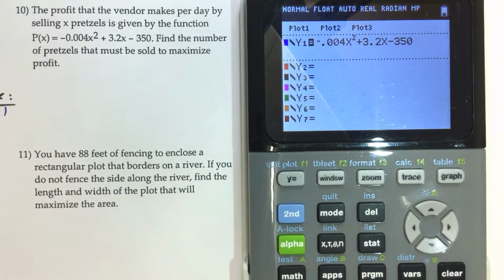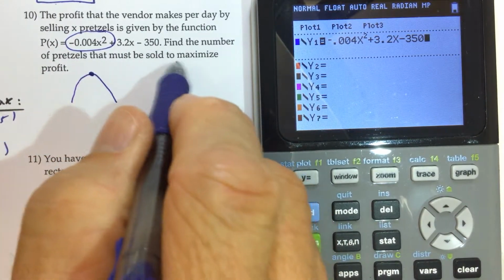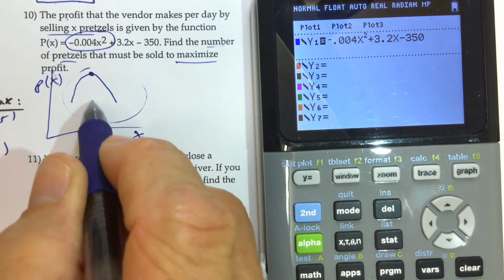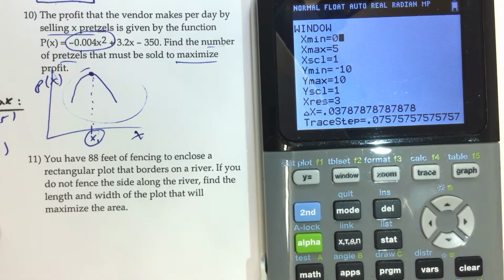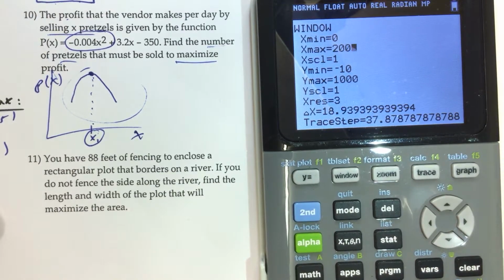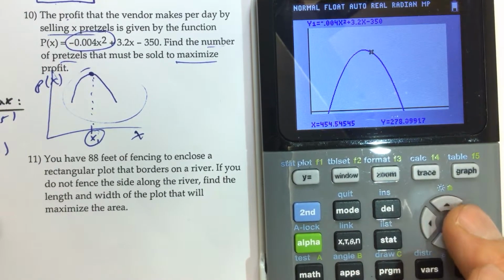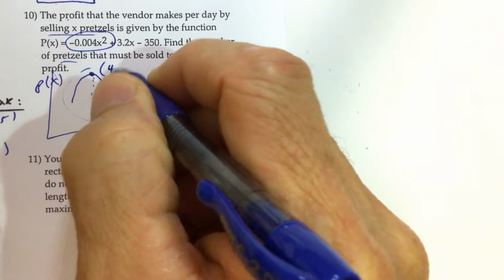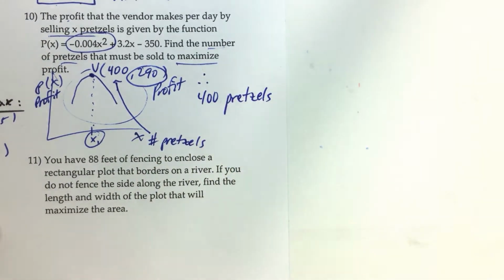PCH Unit 1 Review Obj 1-17 Solution to #10